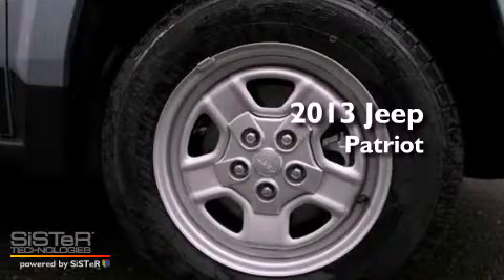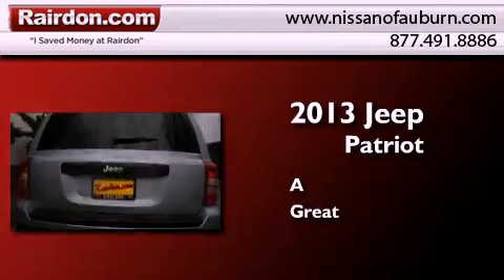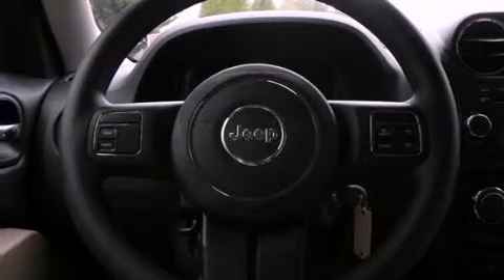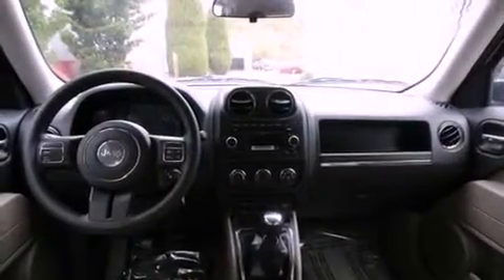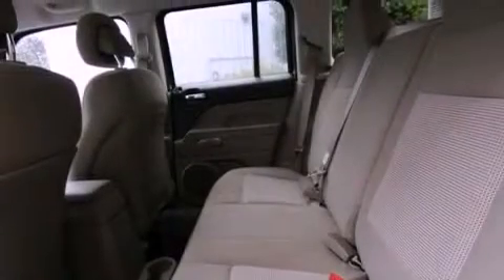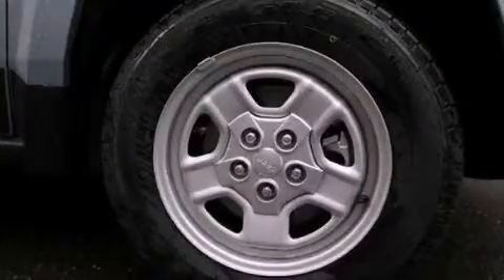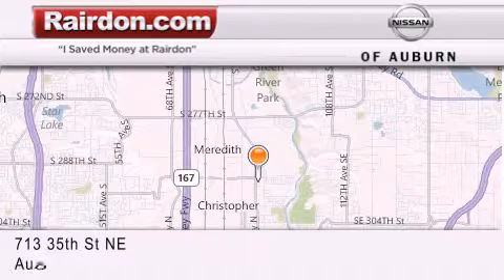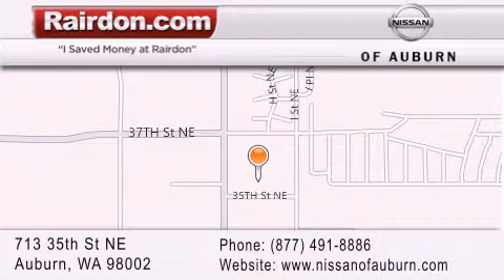2013 Jeep Patriot Auburn WA 98002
Year : 2013
 Make : Jeep
 Model : Patriot
 Engine : 2.0L I4

 Stock : DD116744